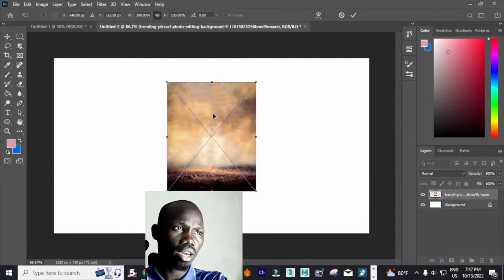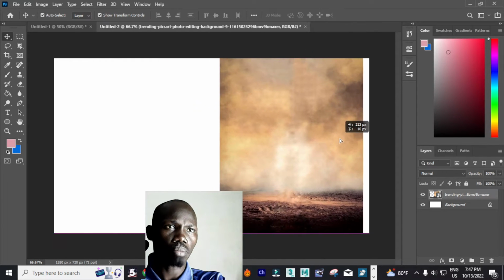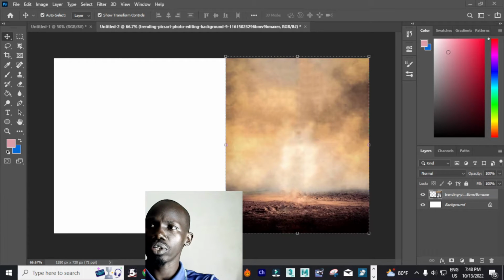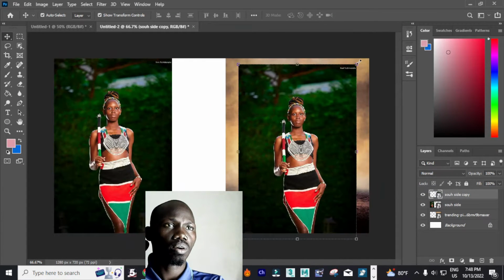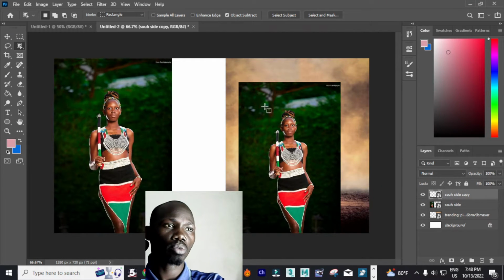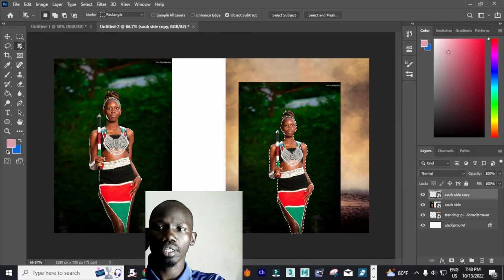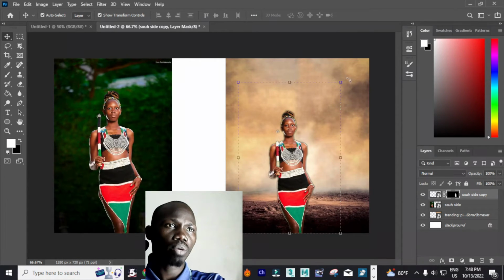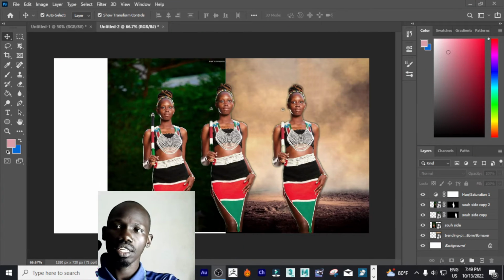HD EAsy way editing photo background cc HD photo Easy way